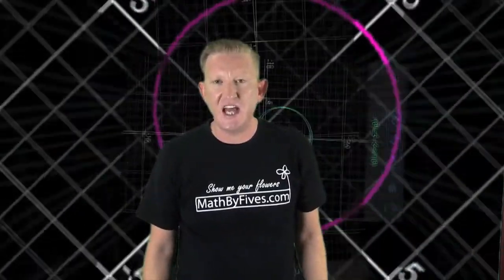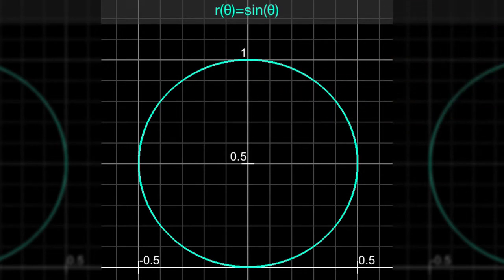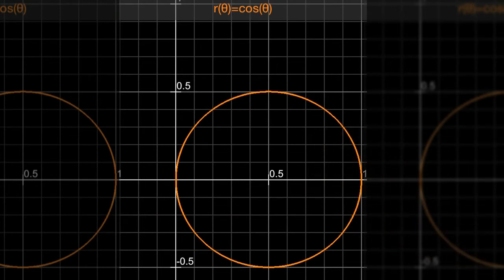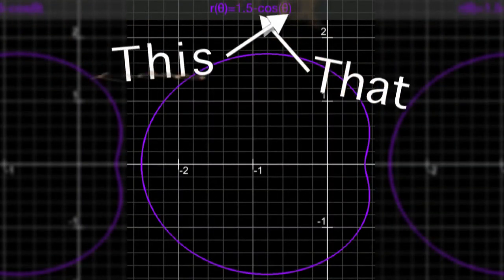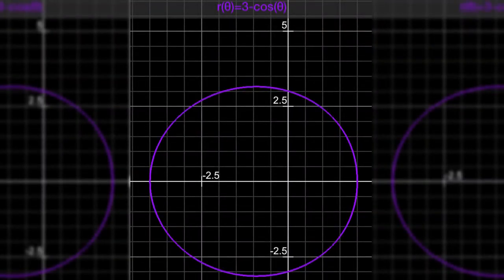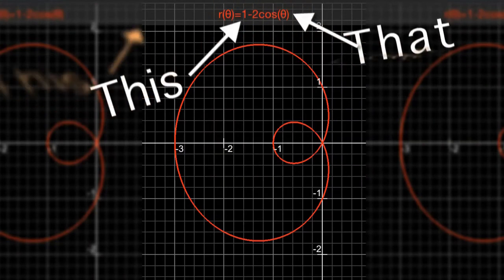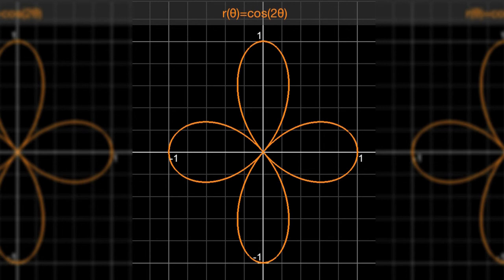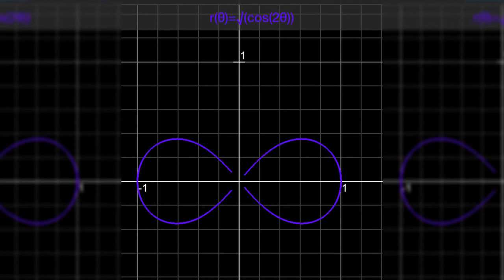How do I Tell Polar Curves Apart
This is a seen from the math short, House of Cardioids.